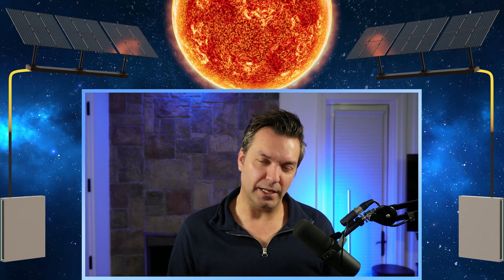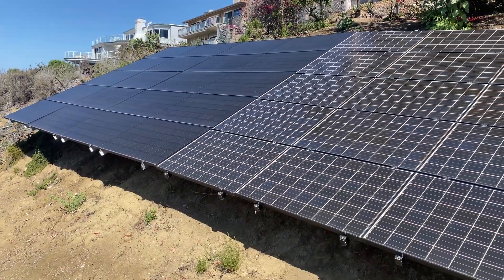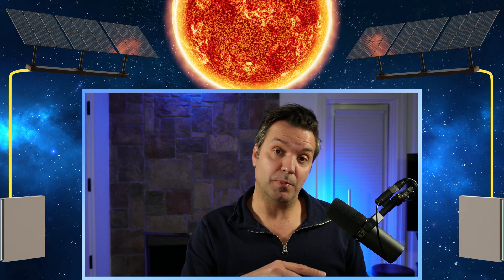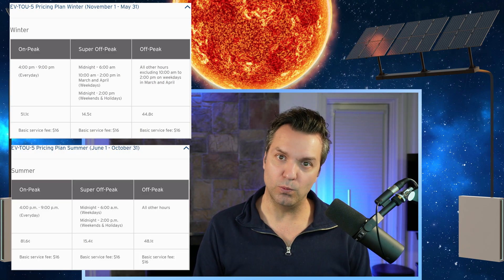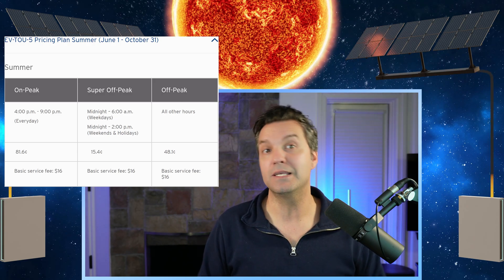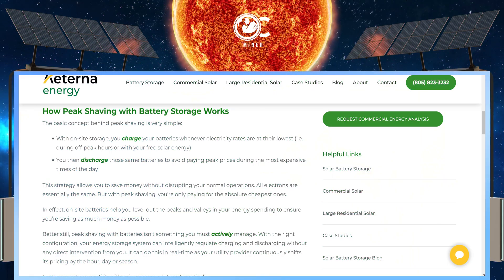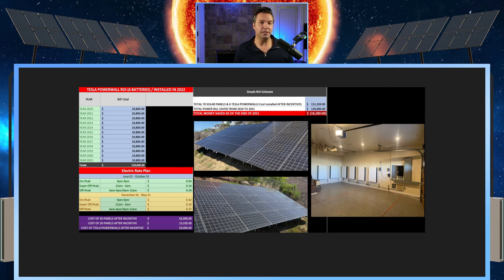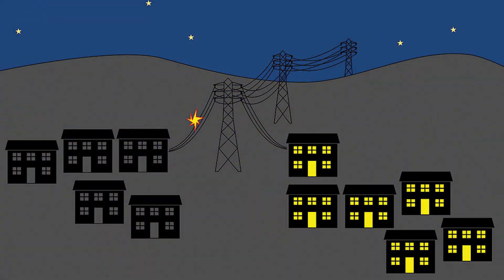1 Year Review with 6 Tesla Powerwall Home Batteries! Was It Worth It? (I misspoke, see description)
UPDATE - CORRECTION - UPDATE:
I misspoke in the video and wanted to provide details to what I said as pointed out by Darin in the comments:

"The kW is a unit of power.  The kWh is a unit of energy.   Your six Powerwall have 6 x 13.5 kWh = 81kWh of energy storage, not 81000kWh!   Each can output 5kW of continuous power or 30kW for all six, until their stored energy is exhausted."

Living with SIX Tesla Powerwalls. Tesla Powerwall 2 Plus One Year Review

It has been almost a year since I installed my Six (6) Tesla Powerwall 2 Plus Home Batteries. I wanted to go over what it has been like living with these batteries and if it was worth having installed.

Timecodes
0:00 – Intro
0:38 - Tesla Powerwall 2 Plus Setup
1:16 - Solar Panel Setup
1:57 - Time of Use Explanation and How I Manipulate Power Usage
3:47 - My Electricity Pricing Plan Costs
6:50 - Peak Shaving with the Tesla Powerwalls
7:38 - Total Cost of Tesla Powerwalls and Solar System
9:59 - Power Outage Advantage with Tesla Powerwalls
10:31 - Was It Worth Spending $80,000 on Six Tesla Powerwalls?